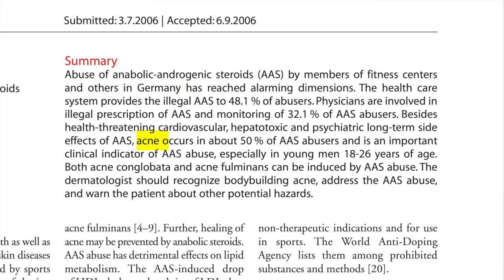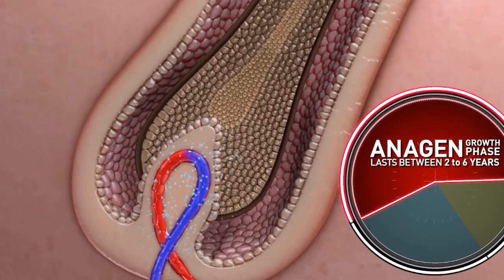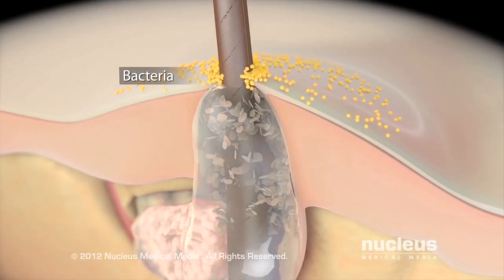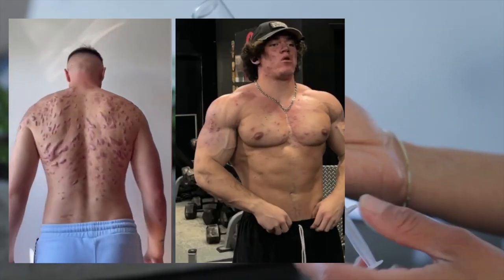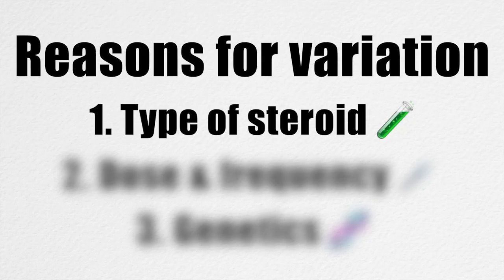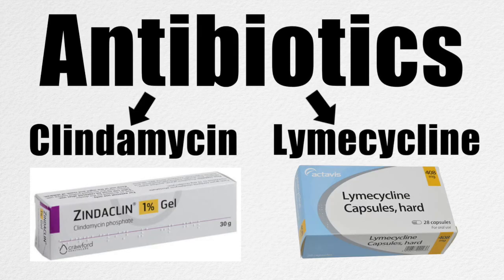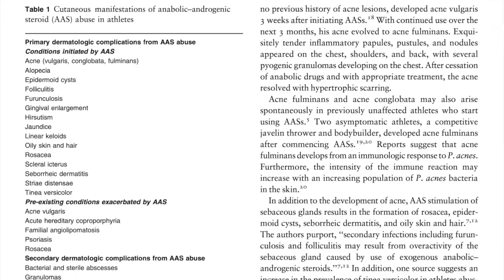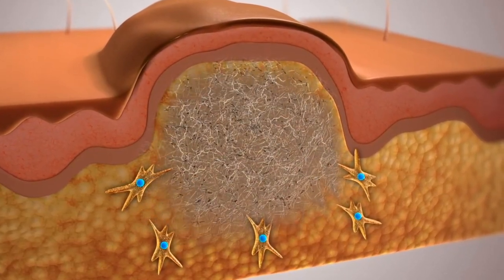What Happens to Bodybuilders Skin?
0:00 - Intro
0:27 - Anatomy of the skin
1:05 - Cause of acne
1:42 - Why steroids cause acne
2:35 - Reasons for variation
3:26 - Treatment for acne
4:20 - Other skin conditions